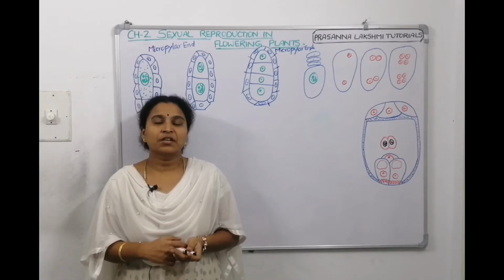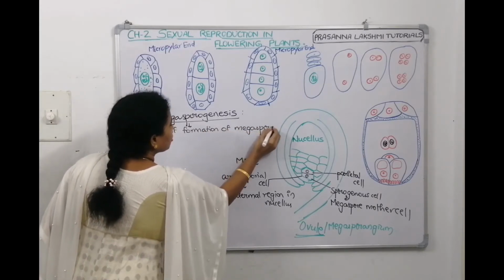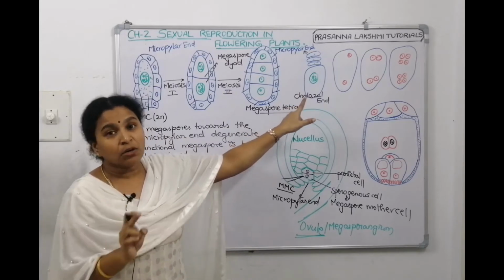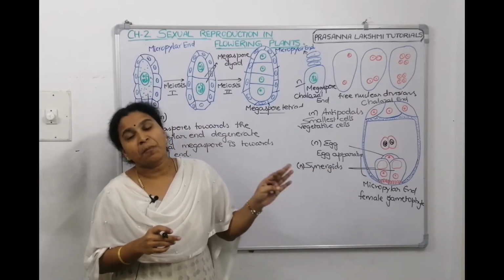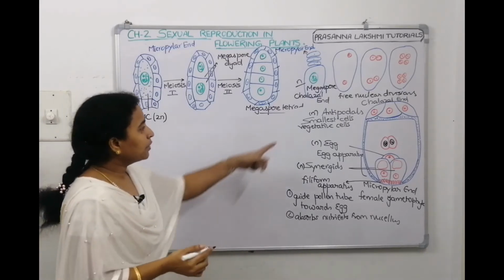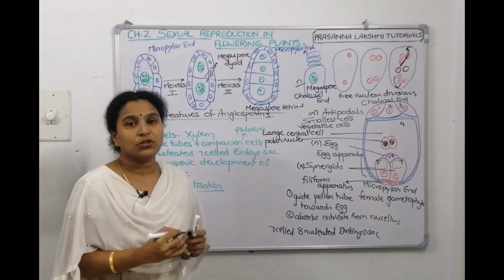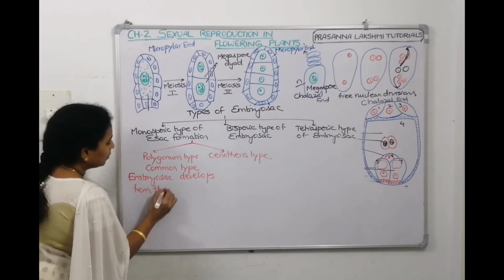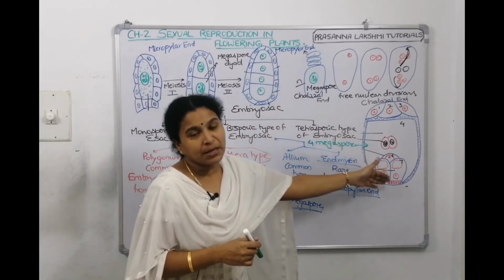SEXUAL REPRODUCTION IN FLOWERING PLANTS lecture#7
-Embryo sac devlopment